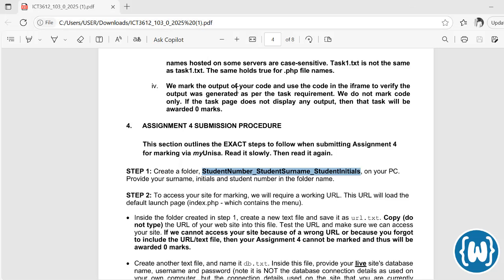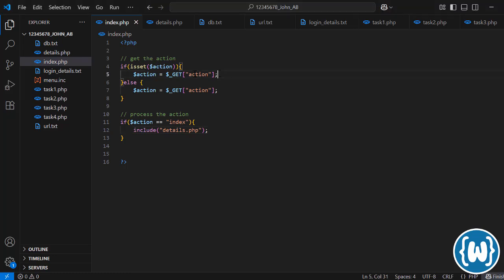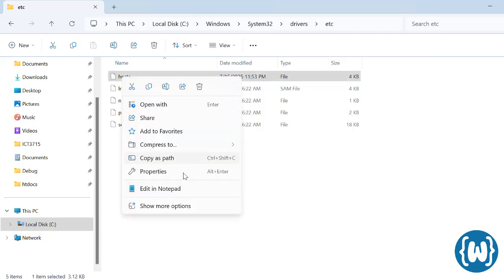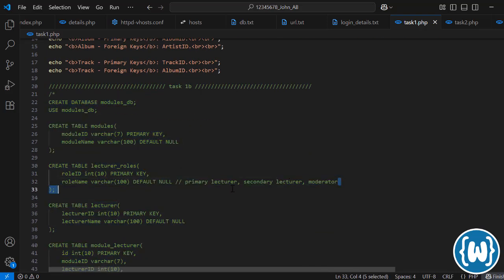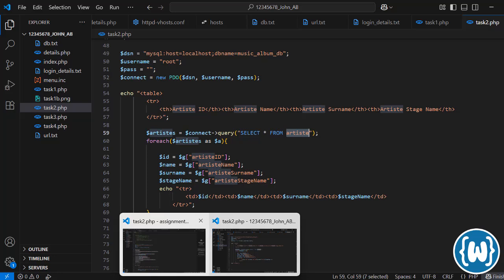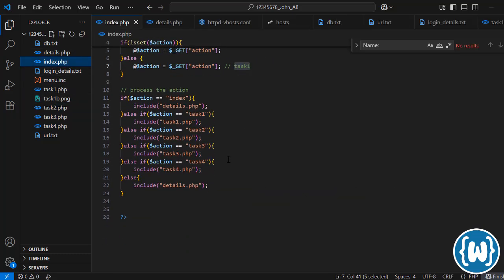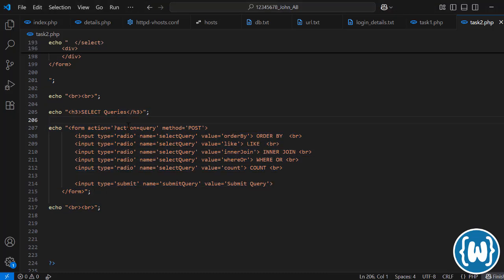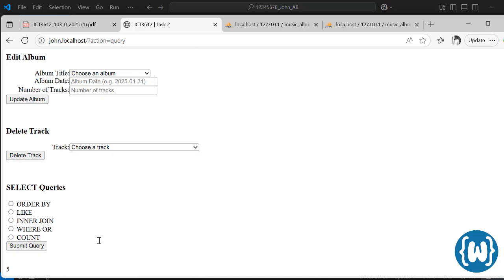ICT3612 Assignment 4 Part 1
ICT3612 (Advanced Internet Programming) Project 2025

Well-Informed Tech is the provider of quality and educating UNISA modules tutorial. We help you excel in your open distance learning journey by providing easy to follow online tutorial lessons, assignment assistance, project help and exam preparation classes.
Do you need a tutor for any of the following modules?